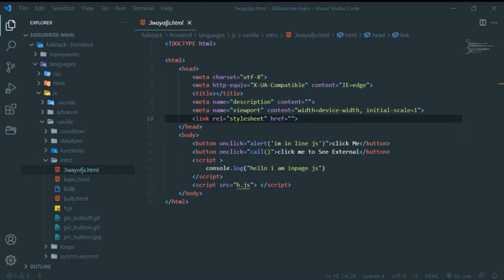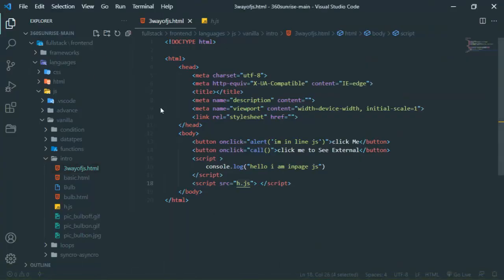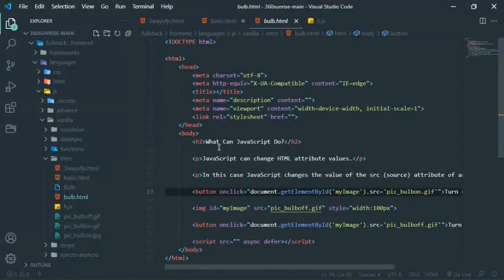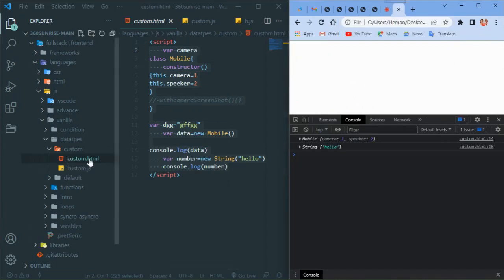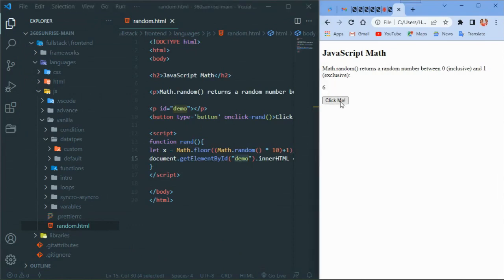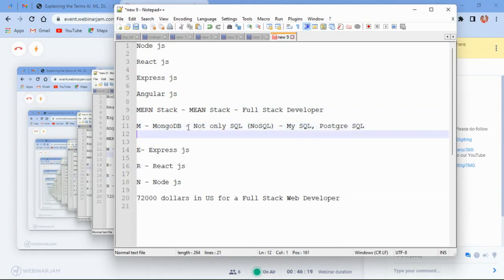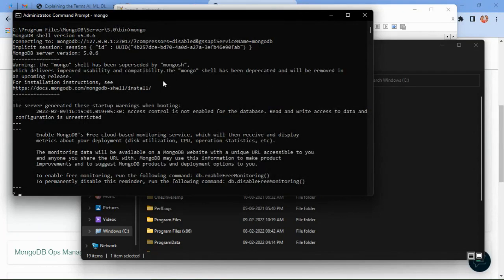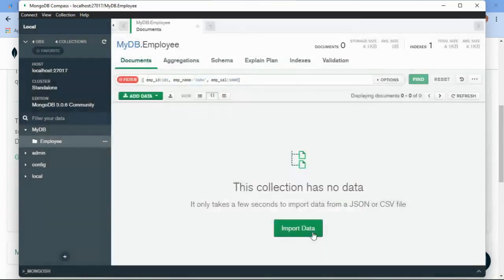Full Stack Web Development|Price less Course|9 th Feb'22 |Day -2